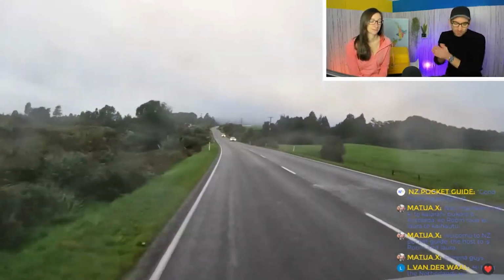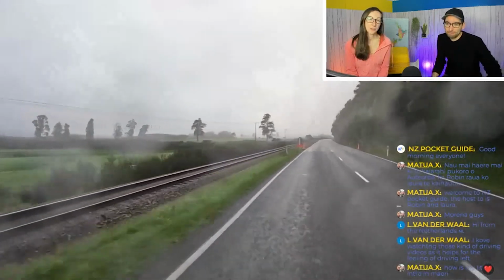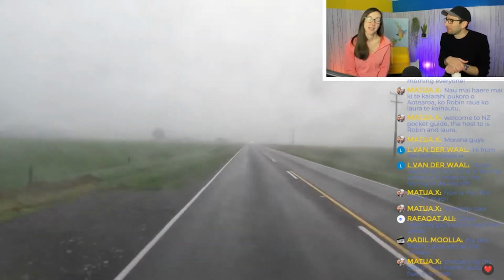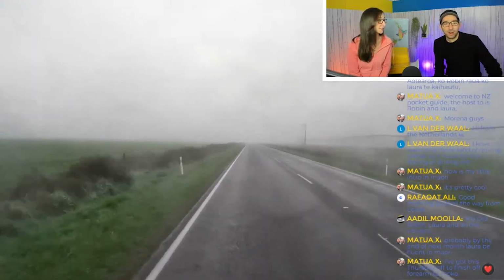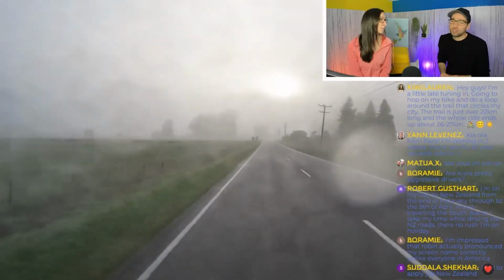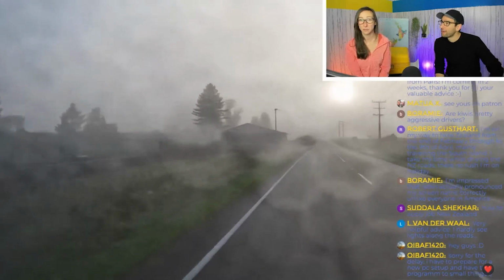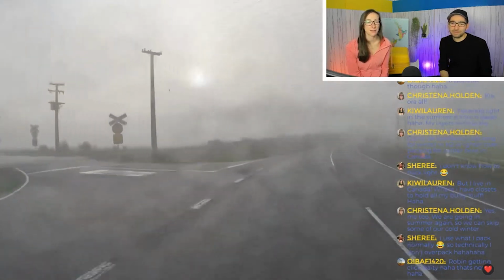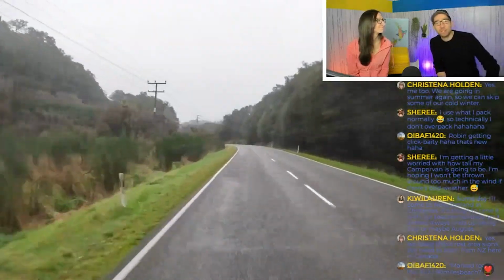Ultimate South Island Road Trip: Top Driving Tips for New Zealand Adventure | NZ Pocket Guide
Embark on the adventure of a lifetime with NZ Pocket Guide as we unveil the best driving tips for your South Island road trip in New Zealand! 🚗💨 Discover the stunning landscapes, hidden gems, and insider secrets to make your journey safe, enjoyable, and unforgettable. From navigating winding roads to must-visit pitstops, join us on this epic road trip guide that will ensure you make the most of your South Island expedition. Don't hit the road without these essential tips! 🌄🇳🇿